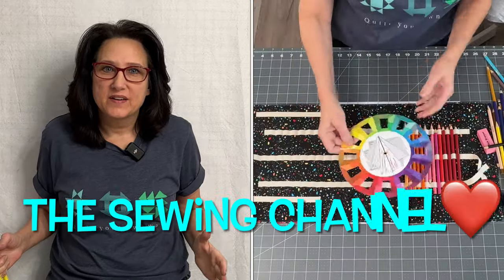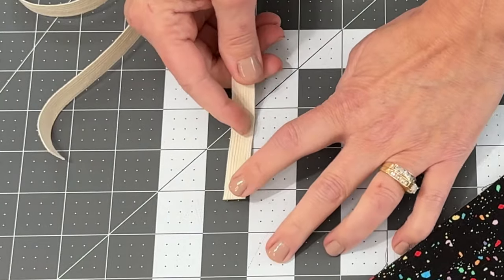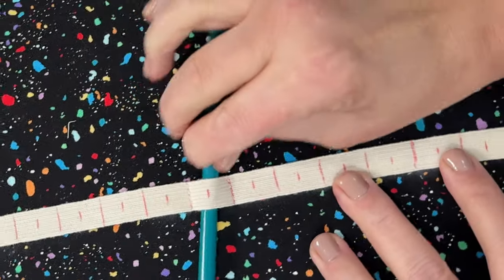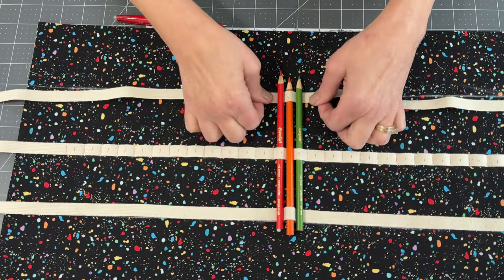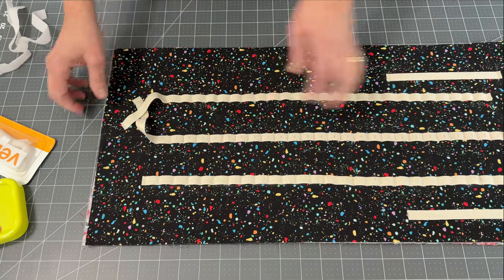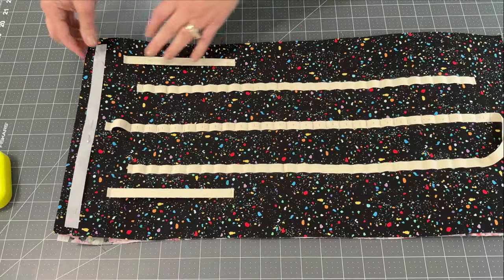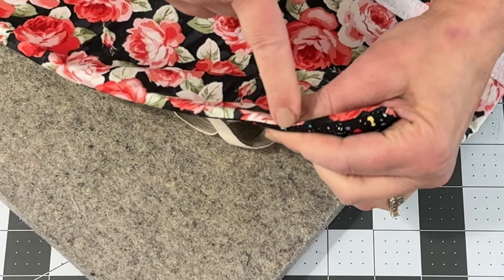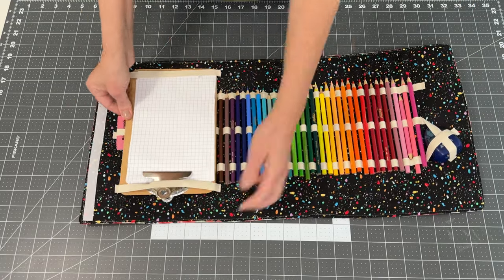🔥How To Sew Colored Pencil Case ~On The Go Quilt Inspo🎨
I Needed To Clean Up My Quilt Inspiration Colored Pencils. This Video Will Teach You How To Sew Colored Pencil Case.

Ways To support The Sewing Channel (Find ALL Of My Sewing & Quilting Patterns Here Too)➡️
🔴☕️ Supporting me with a coffee energizes me to keep creating videos just for YOU❤️🎉 GO HERE to show your support
💥(Don't be surprised when I "shout" you out in one of my latest videos).
❣️ My Sewing Machine is a Juki TL18-QVP Haruka ❣️
(This machine is the "bomb diggity dot com"...must have for the quilter LOL🤣)

🔥Main Notions & Items I Use In My Quilting/Sewing Life That I Highly Recommend❤️
*Plastic Med Forceps To Open Seams
(⬆️⬆️Affiliate Links Above⬆️⬆️) Clicking the links I have provided does NOT cost you anything extra. When you click the links provided-it enables me to bring you more quality content that you LOVE❤️ I am paid a nominal amount by providing you with the links ❤️